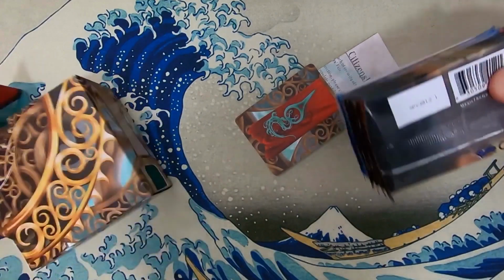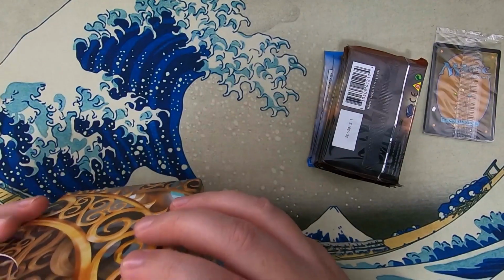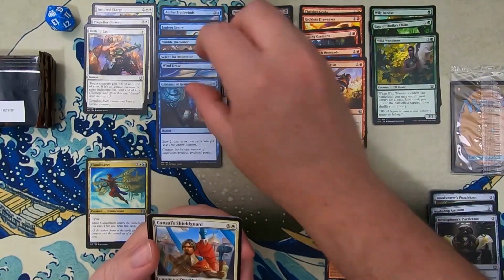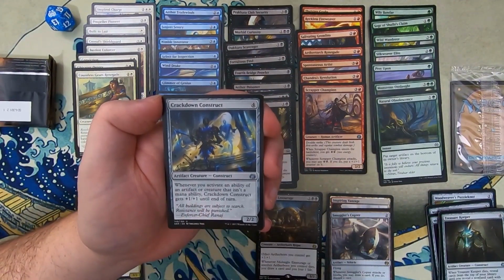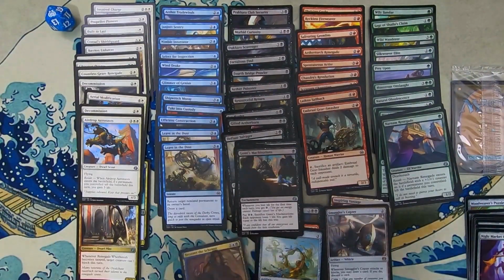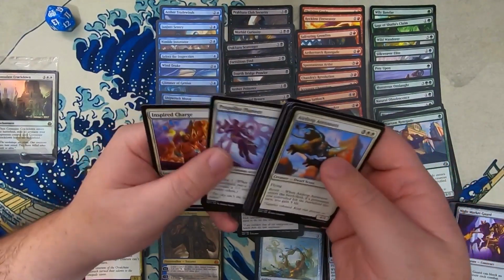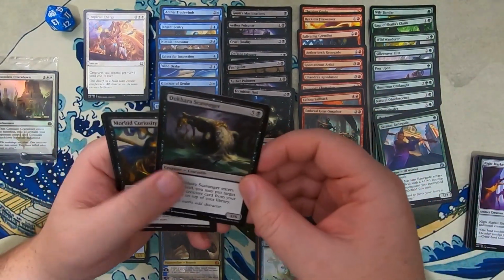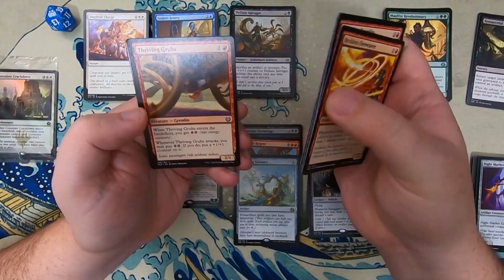MTG - Aether Revolt Pre Release Kit Opening and Build Discussion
Quickie Aether Revolt Pre Release Kit opening.